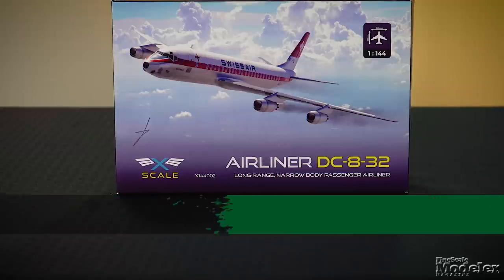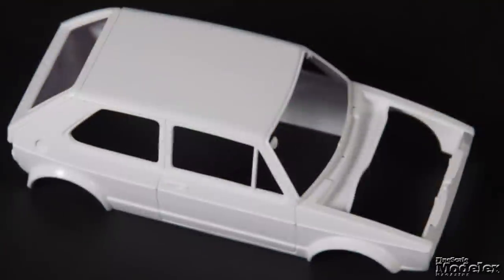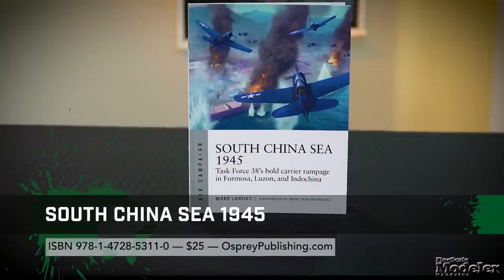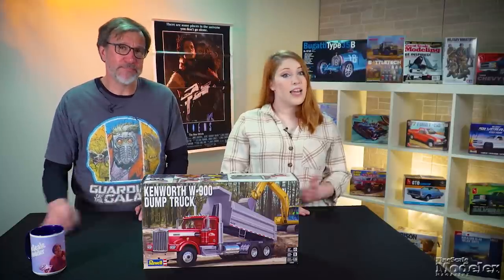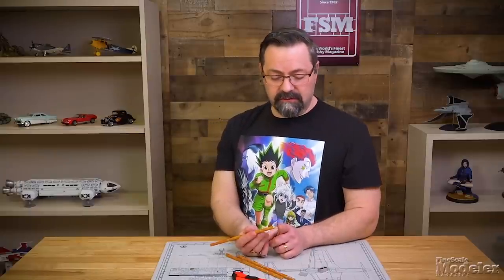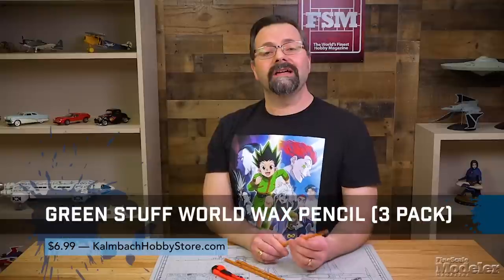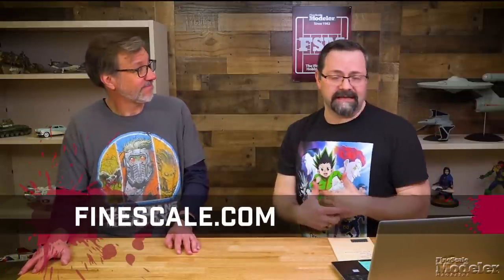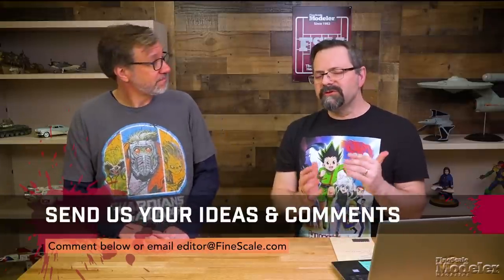FineScale Modeler unboxes X-scale and Italeri kits, works with wax pencils, and talk all things FSM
In this FSM Weekly, FineScale Modeler takes a look inside kits from X-scale, Italeri, and Revell, opens up books from Osprey, works with wax pencils to help pick up and place small parts, and wraps up the episode by discussing all the FSM content you may not know you need and want!

00:00 Opening
00:12 X-scale 1/144 scale Douglas Airliner DC-8-32
02:01 Italeri 1/24 scale Volkswagen Golf Polizei
03:11 "U.S. Destroyers vs. German U-Boats" by Mark Lardas
03:32 "Russia's Five-Day War" by Mark Galeotti
03:52 "Soviet Tanks in Manchuria 1945" by William E Heistand
04:11 "South China Sea 1945" by  Mark Lardas
04:45 Ammo by Mig Jimenez Concrete and Asphalt for dioramas
05:12 Revell 1/25 scale Kenworth W-900 Dump Truck
06:50 Tooling Around: Wax pencils
10:19 The Wrap-Up: All you can find on FineScale.com!
14:25 Credits and bloopers